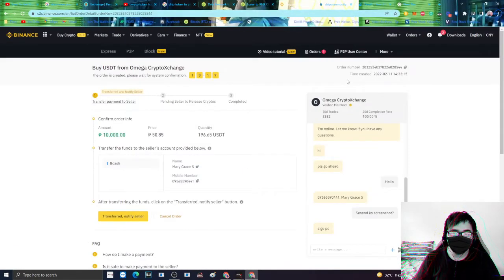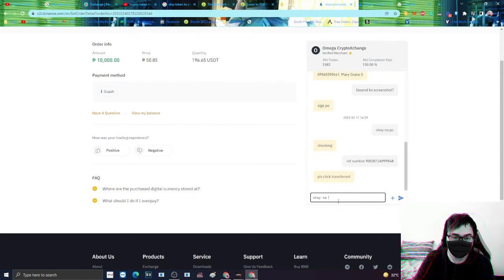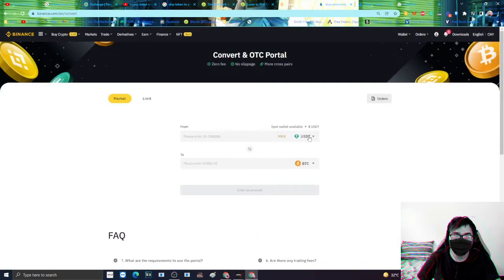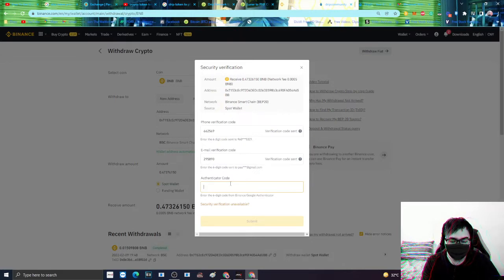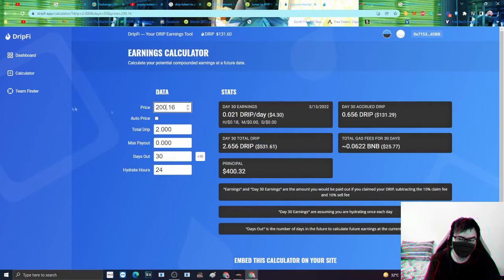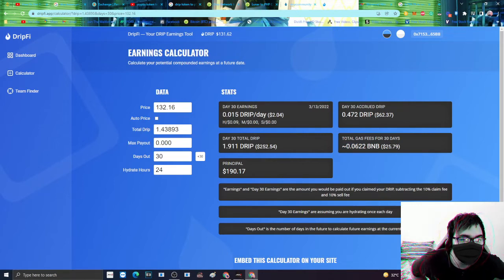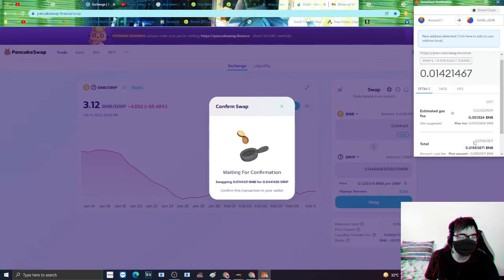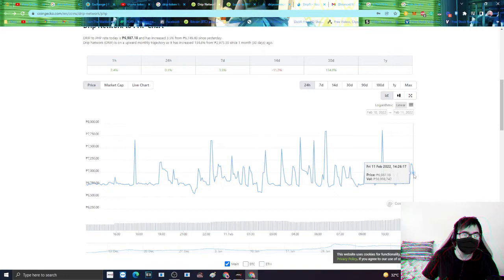Drip Token Review Passive Income (Crypto Token)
Drip token is one of the best passive income right now all you need to do is hold the token and stake it to their website

Link to register and download the apps and after that you can add me on my telegram to help you and guide you mga kababayan I will direct you to our admin because I'm not an admin all I just want is to share this to you guys isasali ka rin nila sa gc nating mga member sa telegram kung saan makikita niyo at makakausap ang ibang mga nag trade dito sa app na ito at makikita niyo rin ang mga profit at earning nila. Hope makatulong.😊😊😊😊😊😊

Video Disclaimer: I'm not a financial advisor and I'm not encourage anyone to do what I did on this video you have a choice and make a research first before you involve and make investment on this app or platform, this video is for educational purposes only.

Add me on Telegram @JaypiePen